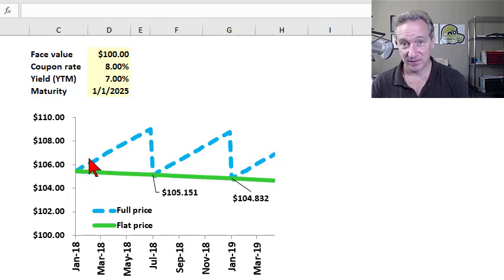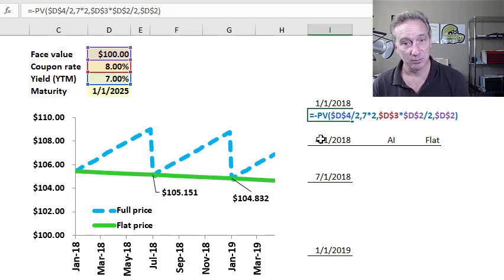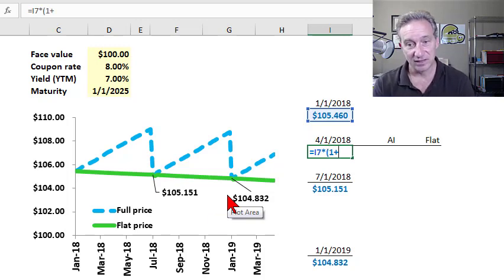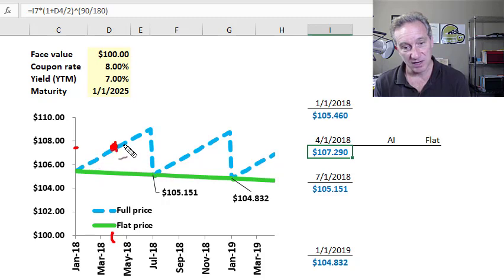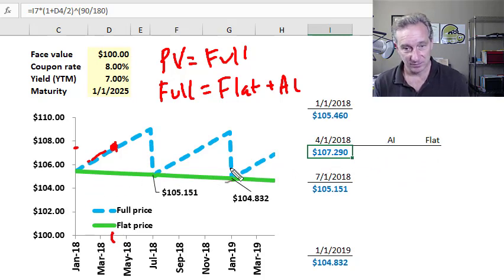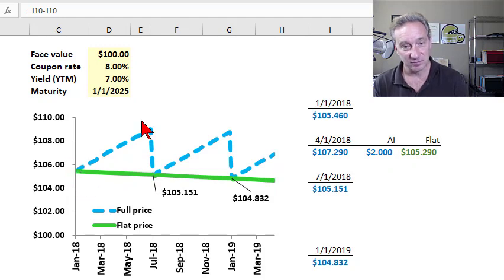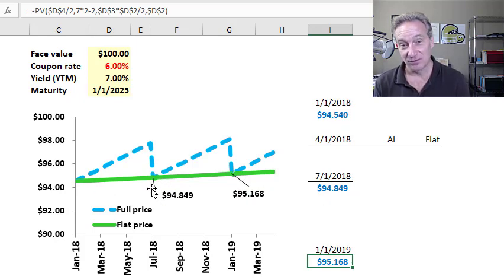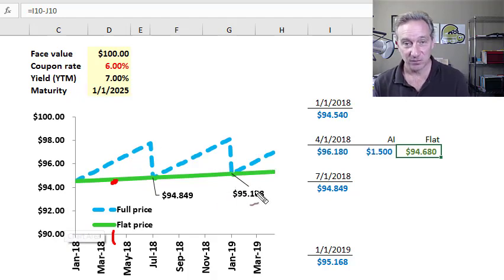Full versus flat bond price (aka, cash vs. quoted or dirty vs. clean price, FRM T3-23)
[here is my xls The bond's present value (DCF) at any given point in time is called its "full price" (aka, cash, dirty). If we subtract the accrued interest (AI) from the full price, we get the "flat price" (aka, quoted, clean). It is the flat price smoothly "pulls to par." Discuss this video here in our FRM forum